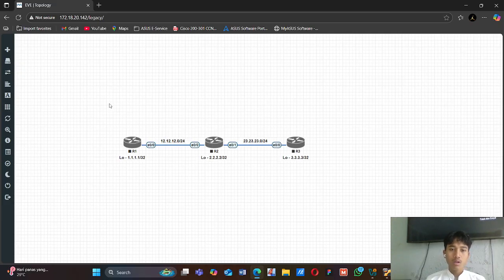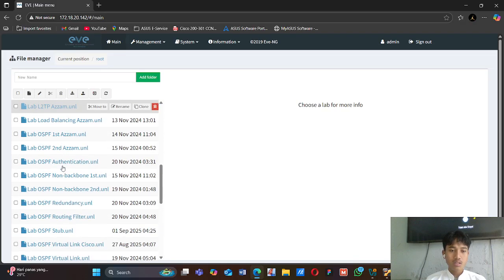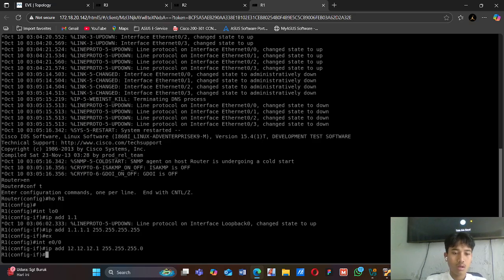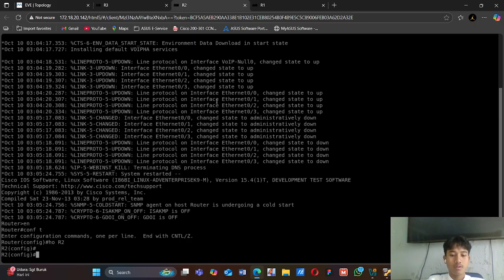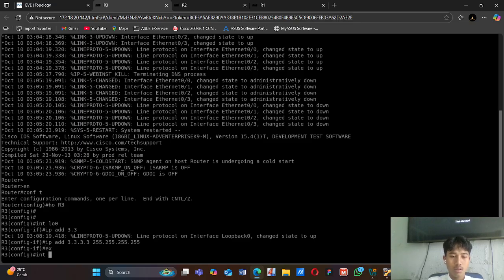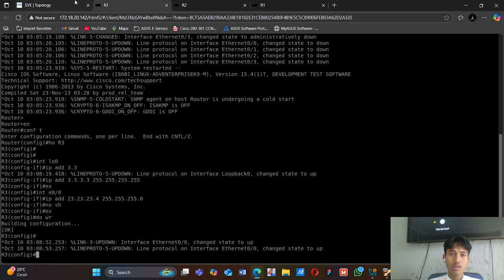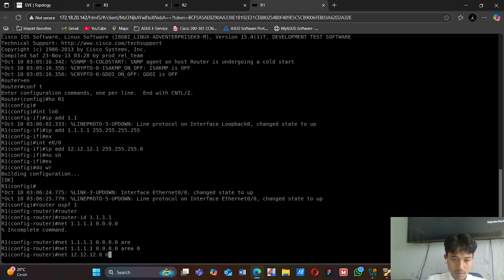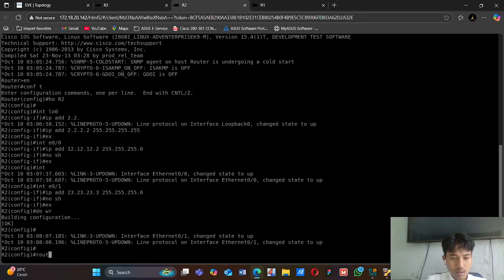Tutorial Configuration OSPF Standar Area in Cisco